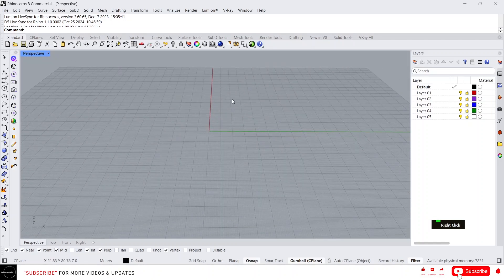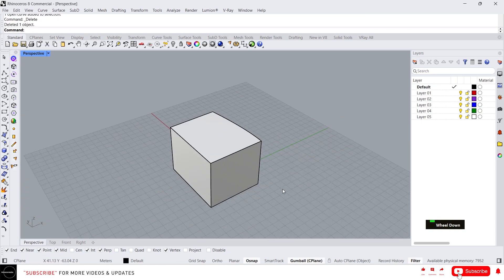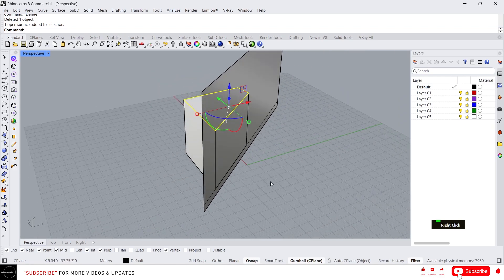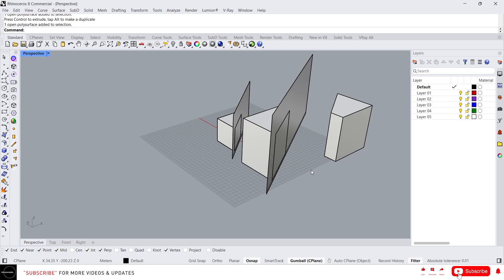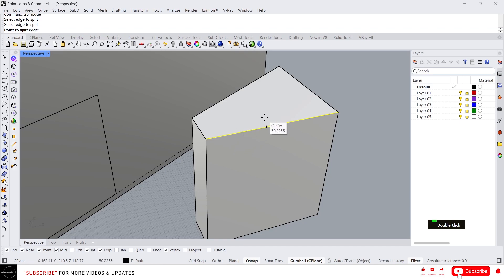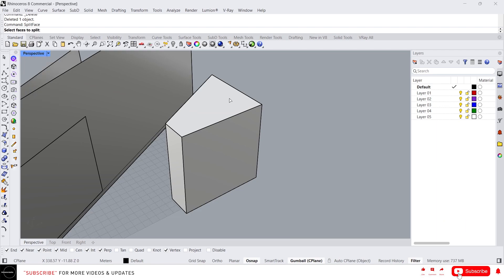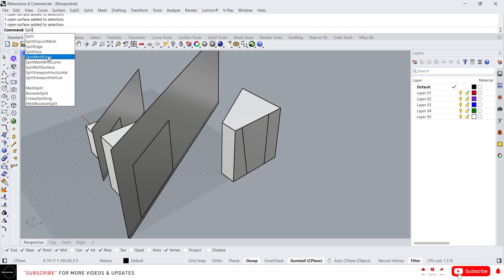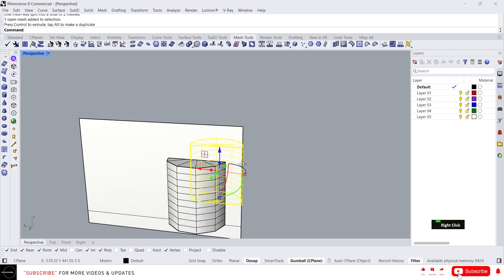Rhino 8 Tutorial for Architects | Episode - 22 | Trim and Split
In this tutorial series you will learn "Rhino 3D' from beginner to advanced level. This is a complete tutorial series from the start to end. However, this is the episode twenty two of this series. In this episode I have talked about trim and split of rhino 3d.

Instructor:  Ar. Franklin